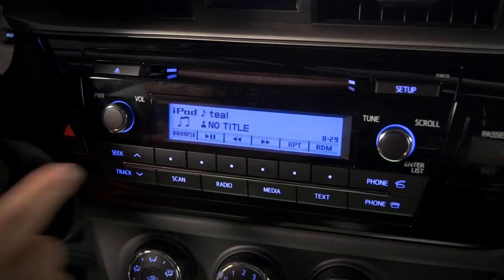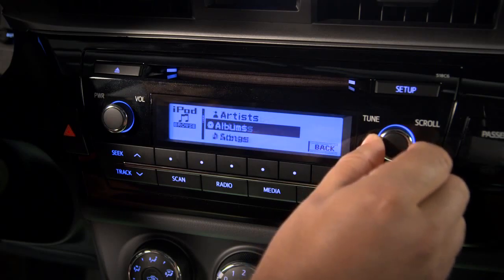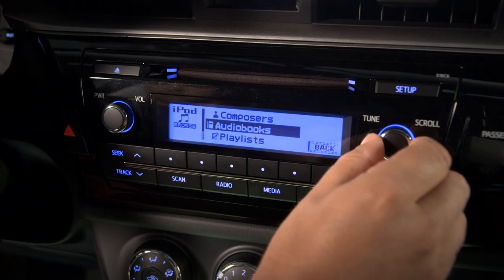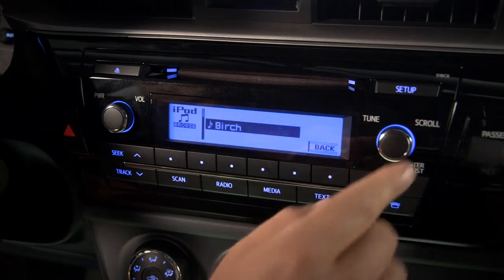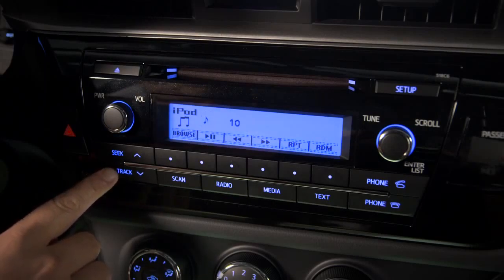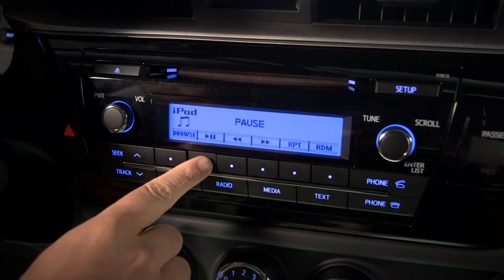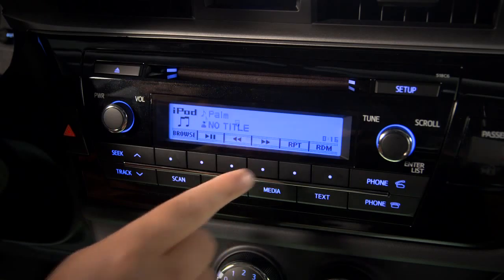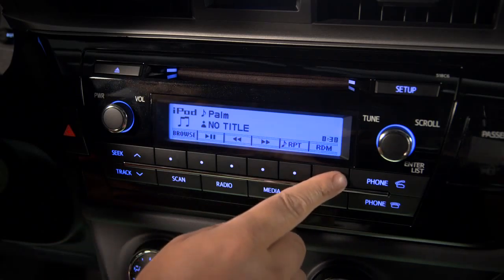Corolla How To Controlling an iPod 2014 Toyota Corolla